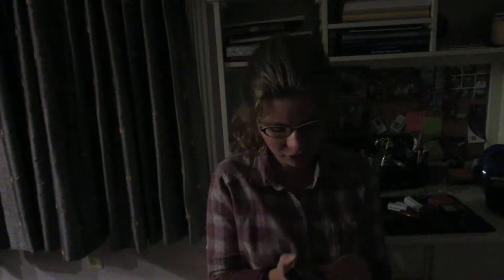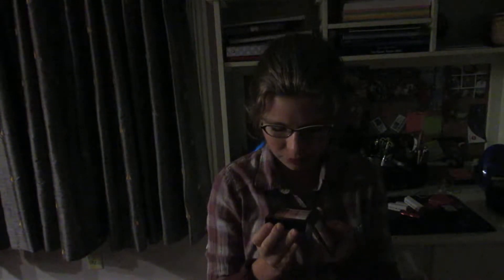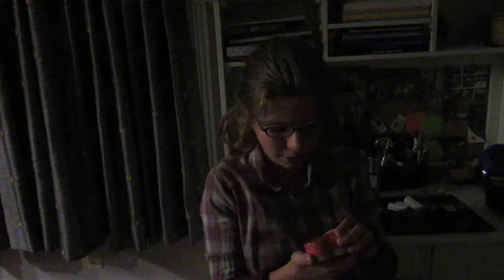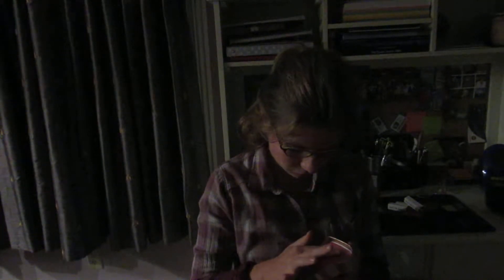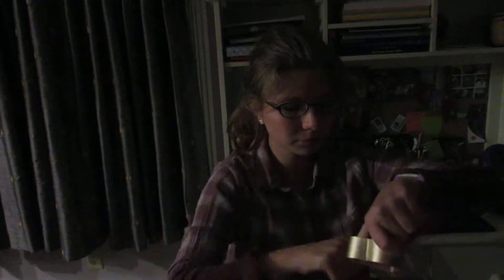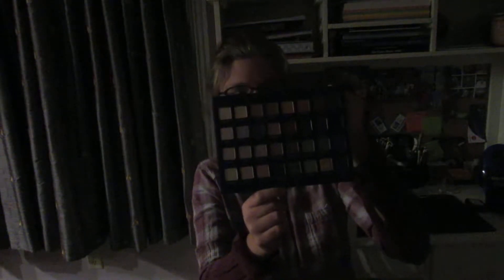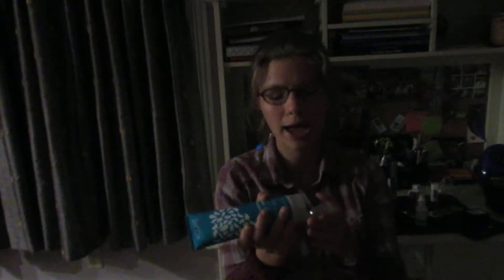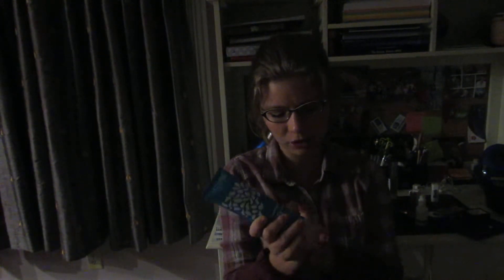September Favorites 2016